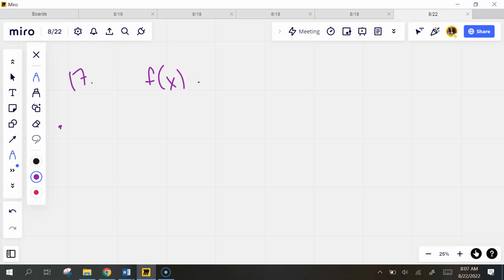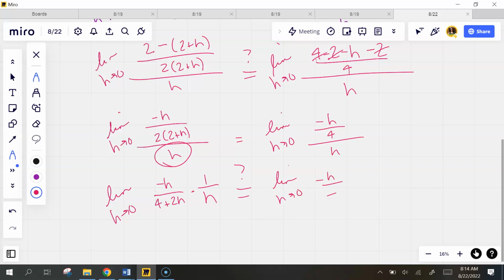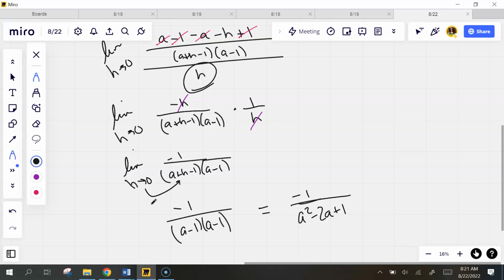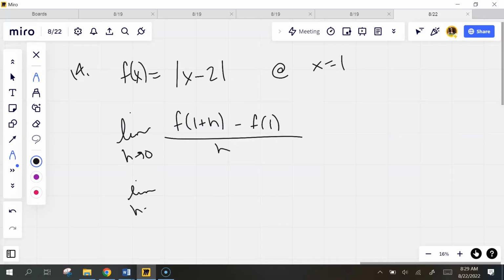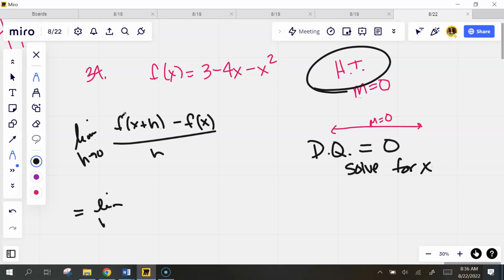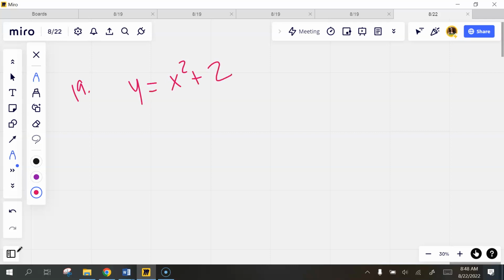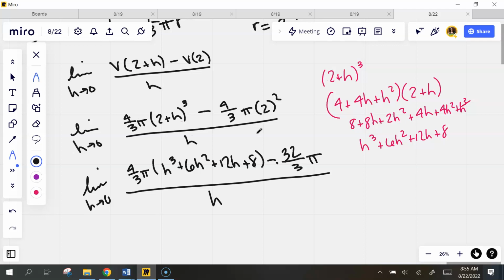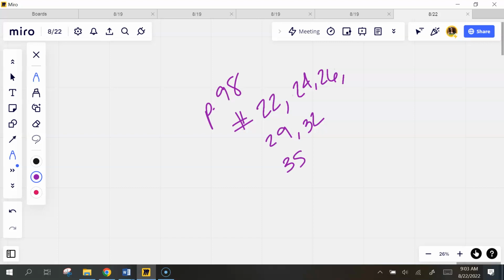More Tan line Practice